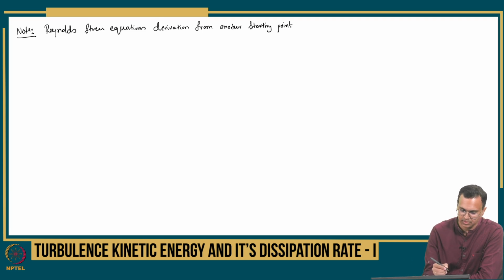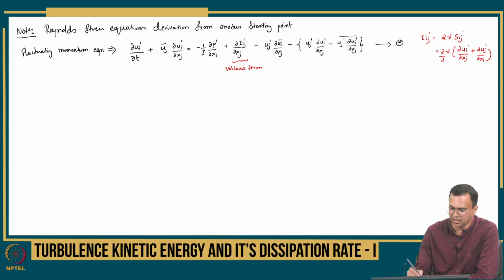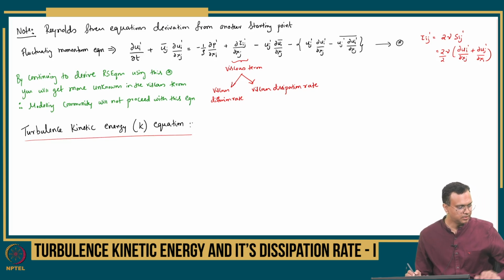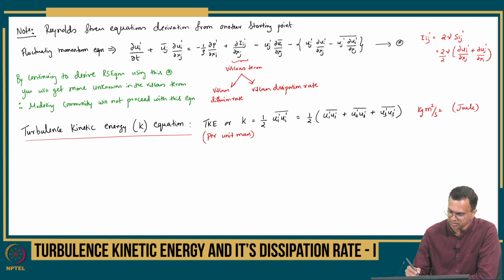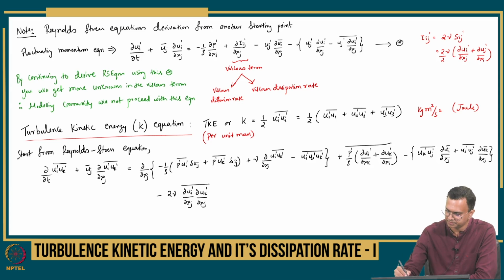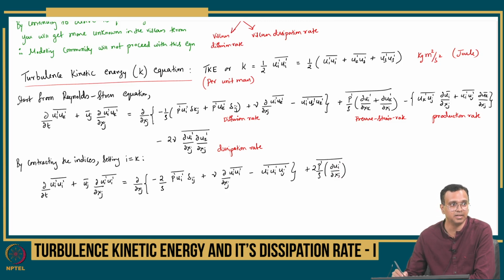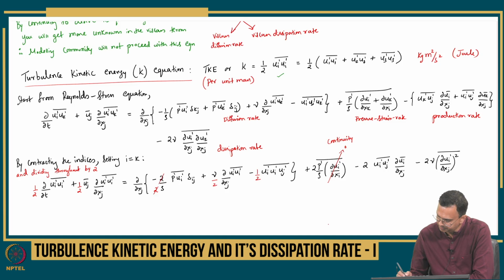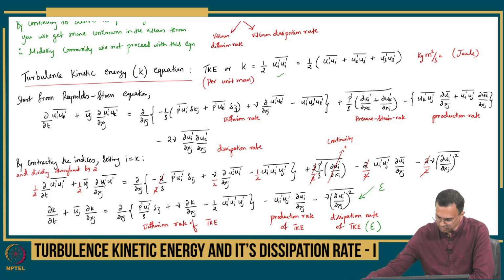18.Turbulence Kinetic Energy and it’s dissipation rate - I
Turbulence Kinetic Energy (TKE), Dissipation rate, governing equations from first principle